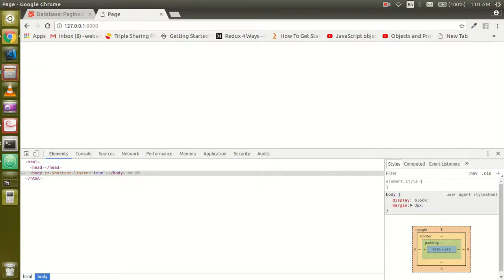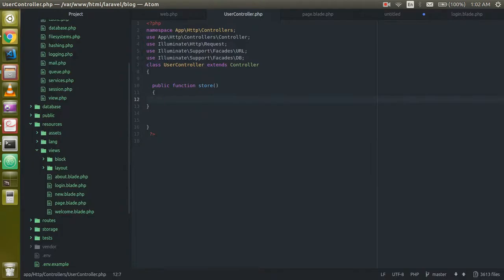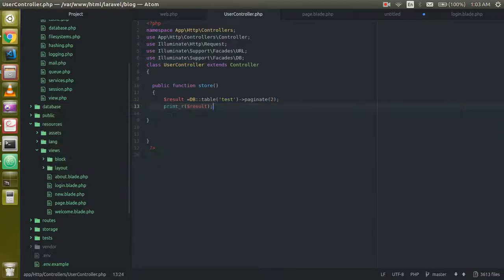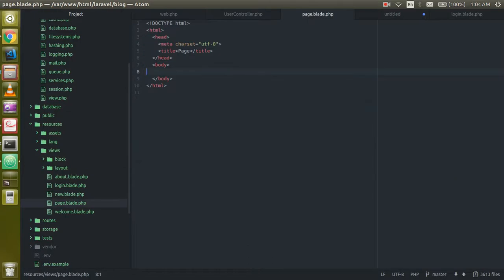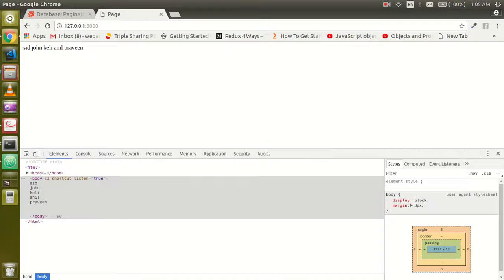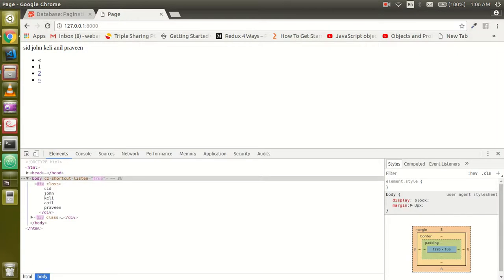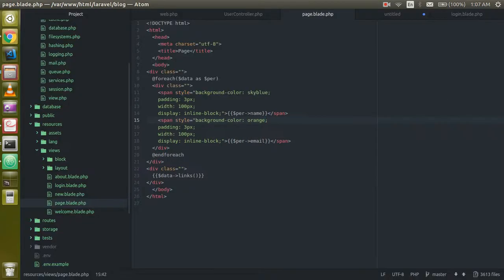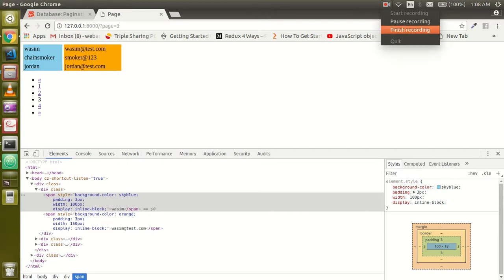Laravel 5.6 tutorial - how to use pagination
in this video we will learn how to use pagination in laravel . we get data from database with query and use paginate function.